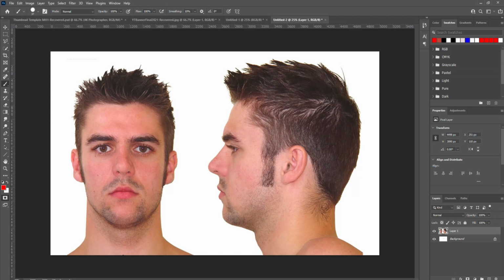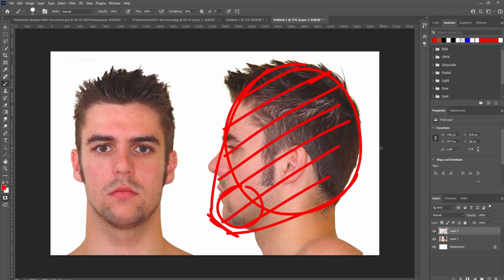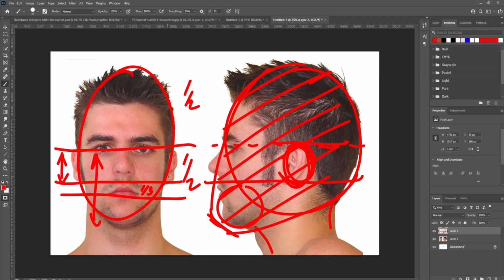Getting ( 3D Modeling / Sculpting ) head proportions right !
In this tutorial I am going to explain the proportions of the human head. This will come in handy when 3D modeling or digitally ( digitally ) sculpting a head

early access to new videos and more...

PLATINUM
Zane Murray
James Ritossa

GOLD
Dylan Void
Steven Michael Peterson Studios
Luis Claudio DA

SILVER
David Bustos

A BIG THANK YOU TO MY BIGGEST CHANNEL MEMBERS

SOCIAL MEDIA